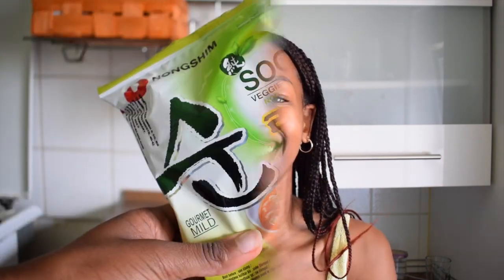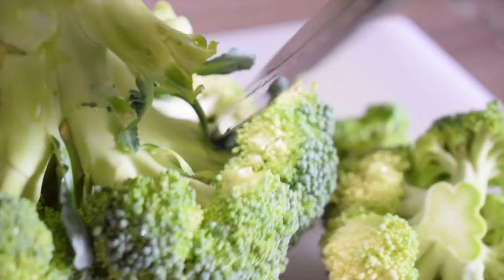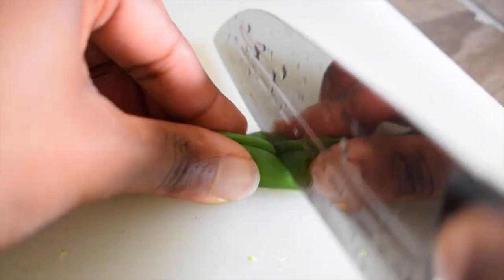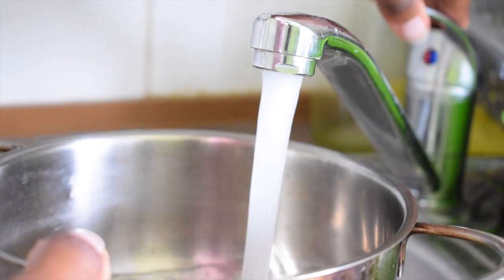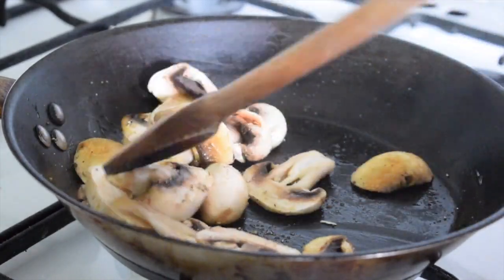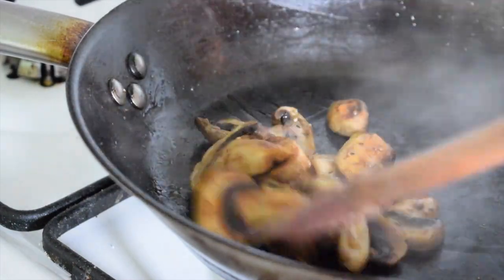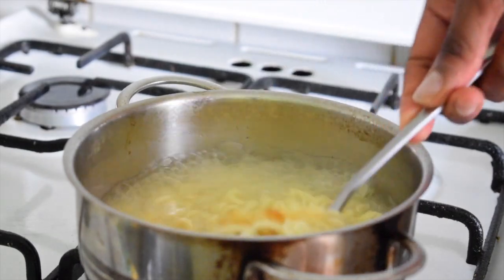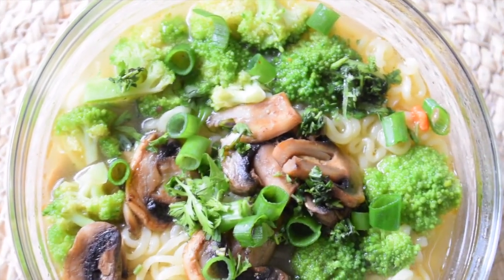RAMEN NOODLES I HOW TO SPICE IT UP I VEGAN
Helloy fam, today we are going to spice it ramen noodles, we are going to make it super easy, tasty, delicious and of course healthy.

Ingredients:

1 pack of ramen noodles
spring onions
broccoli
4 white mushrooms
salt and pepper
2 tsp of sunflower oil

how to make it:

1 step: Wash your veggies.
2 step: Slice up the mushrooms, cut some broccoli florets, and chop 1 entire spring onion.
3 step: Add water to a small pan to cook teh broccoli florets. Add the broccoli florets when the water is hot and a pinch of salt. Cook them for about 8 minutes. When they ready transferred them to a bowl.
* don´t throw the cooking water, we are going to use it later*
4 step: In a hot frying pan add 2 tsp of sunflower oil, the slice up mushrooms, a pinch of salt, and black pepper. Cook them until the water intake is gone or until they are golden and brown.
5 step: Cook the ramen noodles like you normally would. Serve everything into a bowl, add the chopped spring onions and coriander aka cilantro.

MUSIC. LEE- MOON (best lo-fi beats)